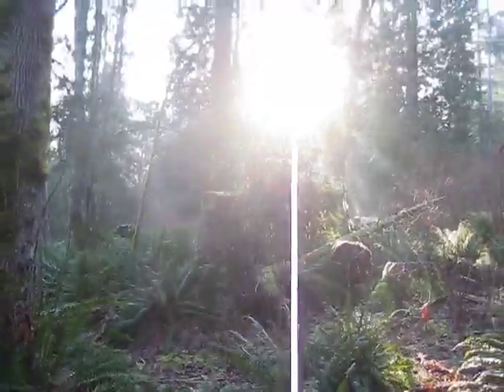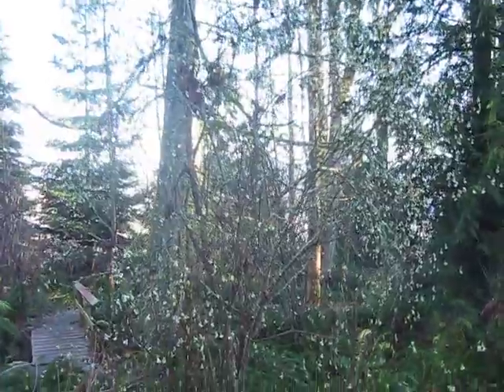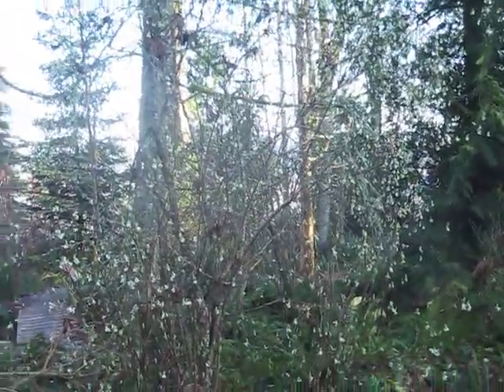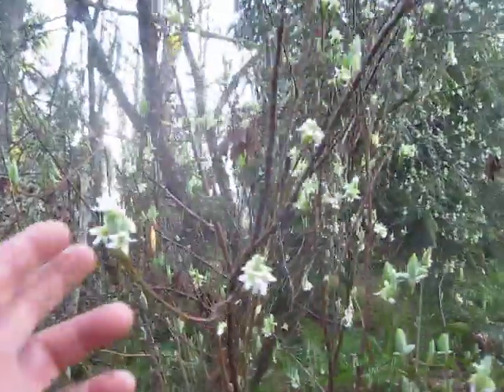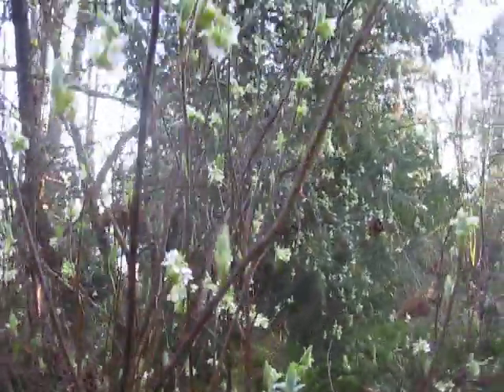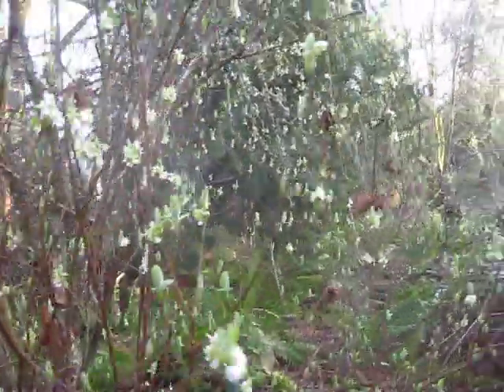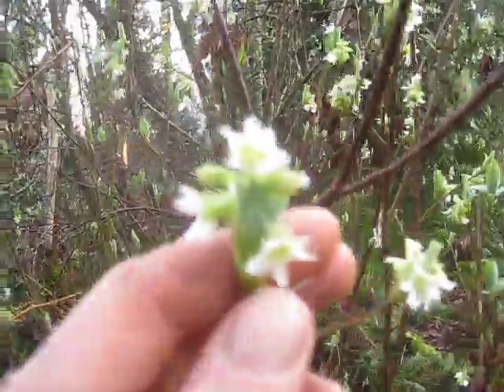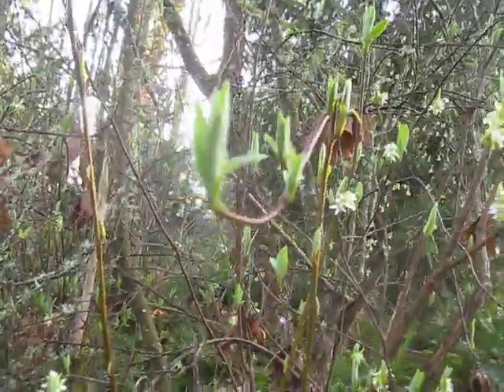Native Plants Blooming on a Winter Day in Canada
Indian Plums are now blooming throughout our forests here on Salt Spring Island. Feb. 22, 2010